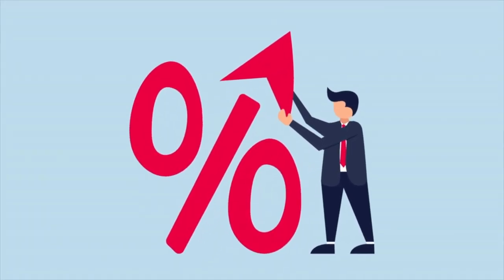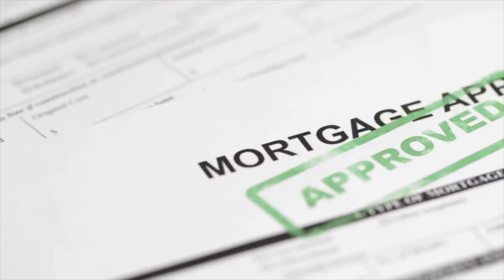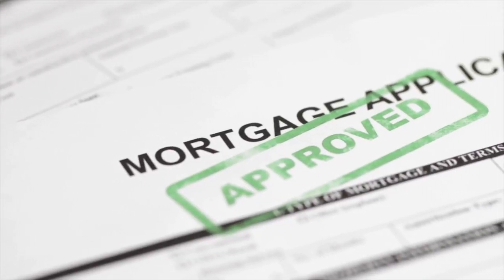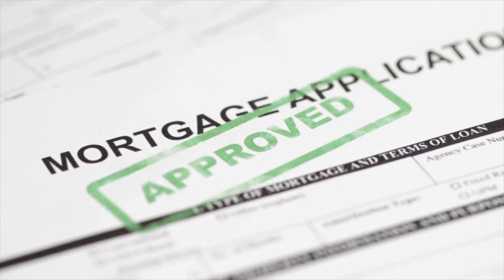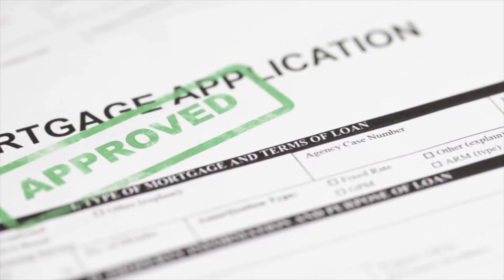Real Estate Tips: Rate lock protection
In this video we talk about how important it is and the advantages of, rate protection in a mortgage preapproval.

Rate lock protection allows you to lock in your mortgage interest rate for a specific period, shielding you from potential rate fluctuations.

If the rate is locked in with a firm preapproval, even if rates soar before you close on your home, you get the lower rate.  AND even better, usually if rates go down before your closing date, you will get the benefit of that .

It's like a financial safety net, and this peace of mind allows you to focus on what truly matters – turning that dream home into your reality!

Rate lock protection has a time limit, typically ranging from 30 to 90 days. So, if you’re out looking at homes or want to get out there looking for homes, get that preapproval in place and lock in that rate.

Call us ANYTIME with questions or for help with your home buying journey.  We would be honoured to assist.